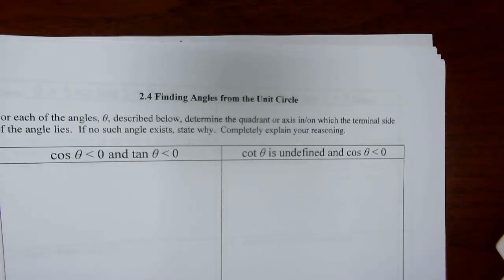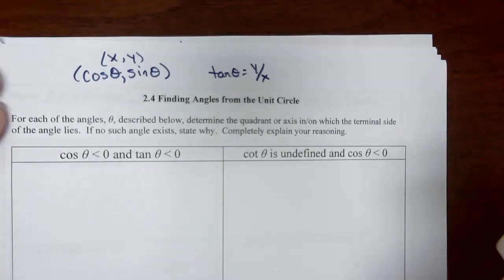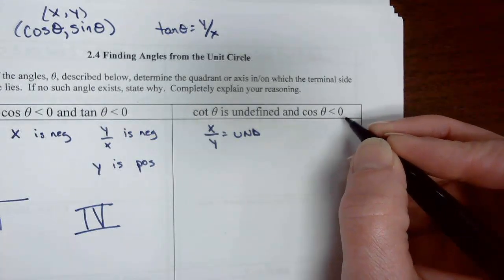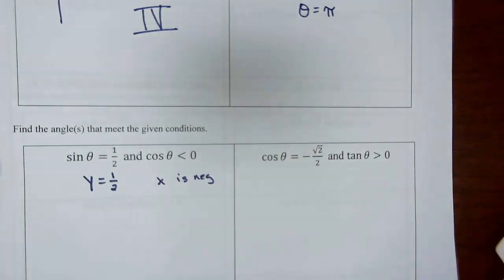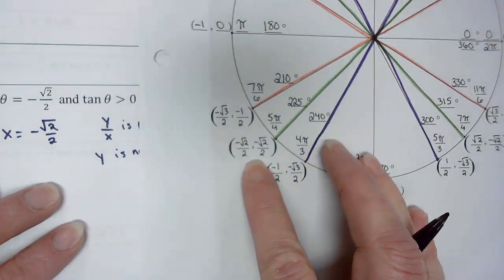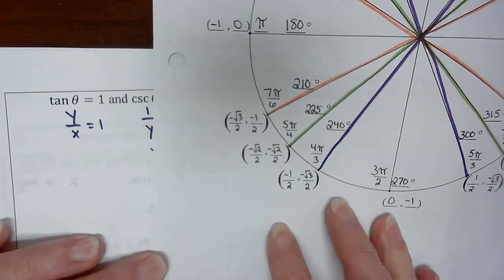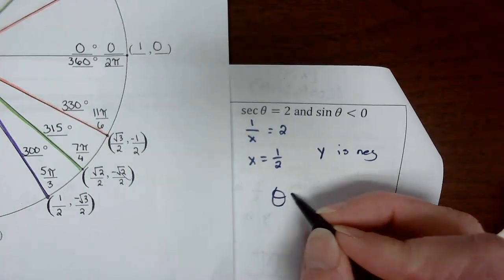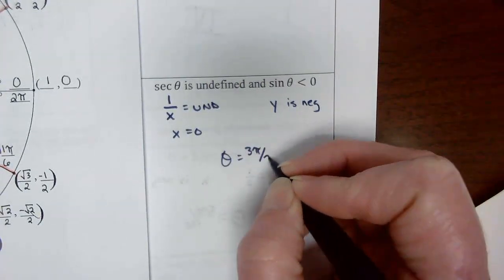2.4 Finding angles from Unit Circle